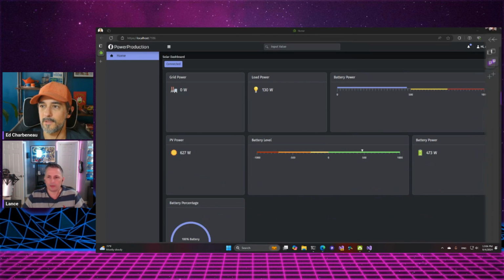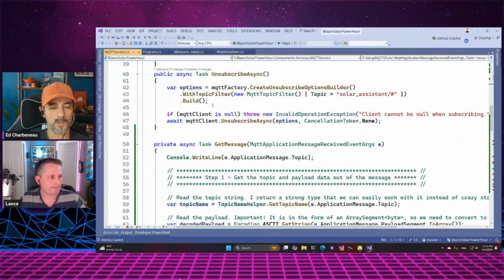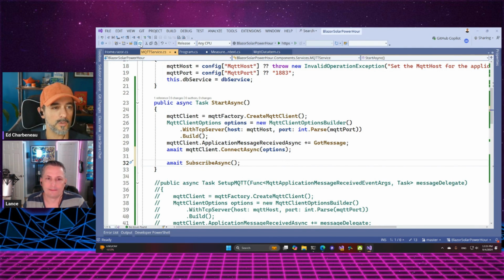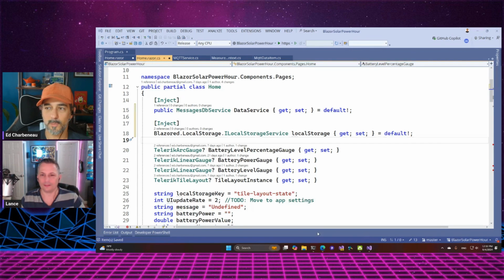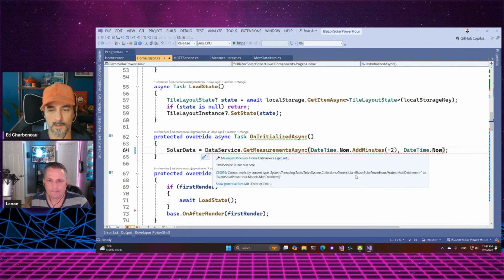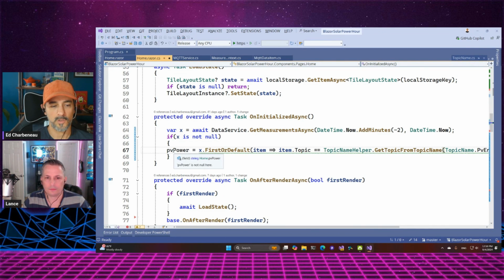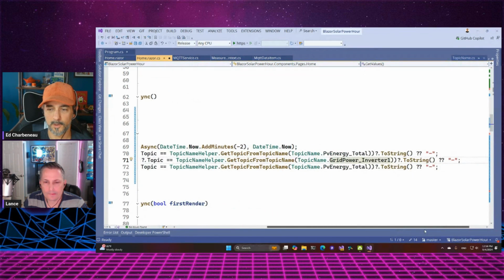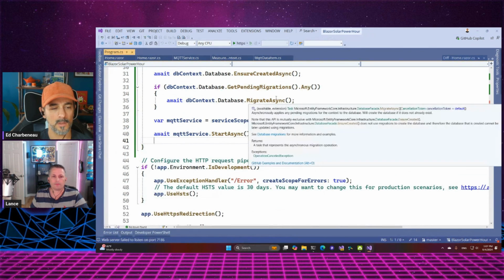Working with SQL Data | Blazor Solar Power Hour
In this episode, Ed & Lance will be directly continuing where they left off last time - working with SQL data.

The project they are working on has real-life practicality, so if you're interested in how that turns out, or in general in .NET application development this is the show for you!